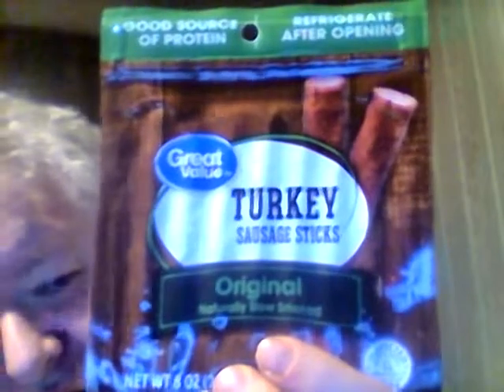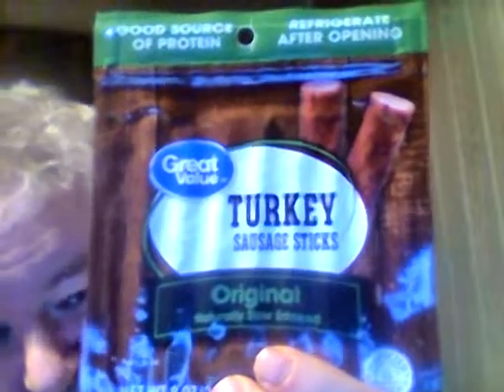Great Value Original Turkey Sausage Sticks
Are these any god & how much were they?